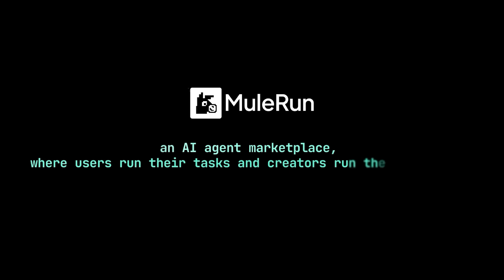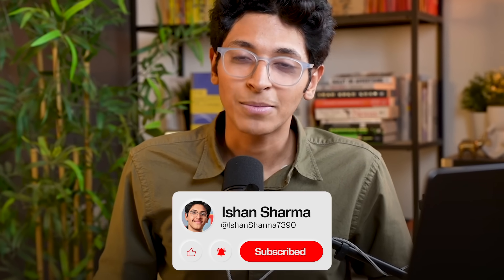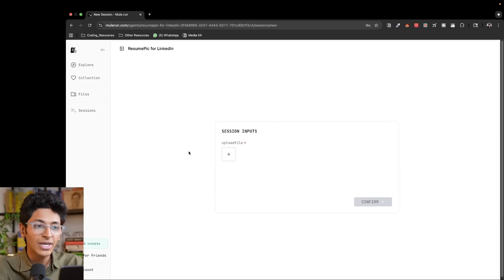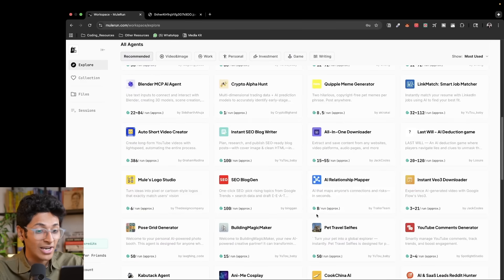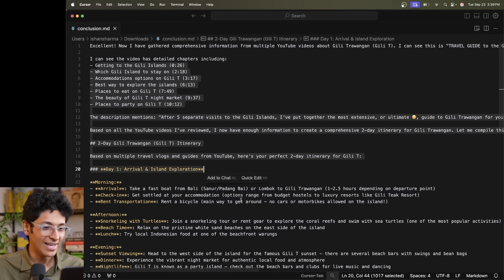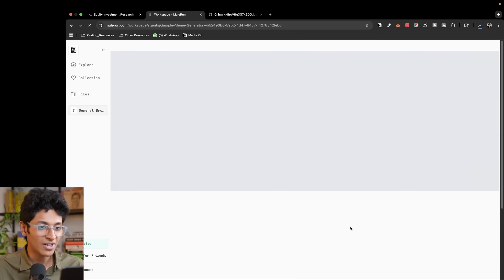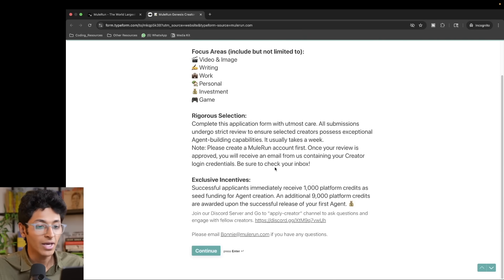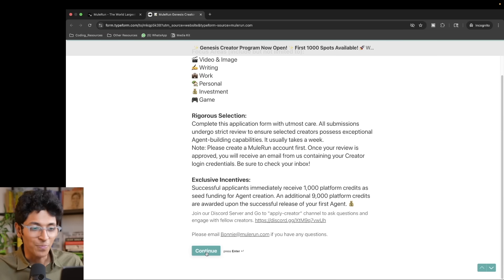How To Make Money With AI Agents: MuleRun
In this video, I’ll show you how anyone can build and sell AI agents that companies are already using in sales, marketing, HR, invoicing, software development, and so much more.

Most people don’t even know how accessible this is. With simple drag-and-drop tools like Make, Lindy, and N8N, you can start creating your own AI agents today, no advanced coding needed.

But here’s where it gets exciting: once you’ve built your agent, how do you actually sell it and make money?

That’s where MuleRun comes in, the ‘Amazon’ of AI agents, where you can publish your creations, set your own price, and earn real revenue.

This video is made to give you direction, simplify the process, and help you tap into one of the fastest-growing opportunities in tech.

If you’ve been waiting for the right time to start with AI, this is it.

CHAPTERS:-
00:00 - Intro
01:36 - Interface of MuleRun
02:08 - Create Pictures for LinkedIn
03:16 - AI Agents Categorise
03:32 - General Browser Operator
05:06 - Sell AI Agents
06:34 - Conclusion

3 Books You Should Read